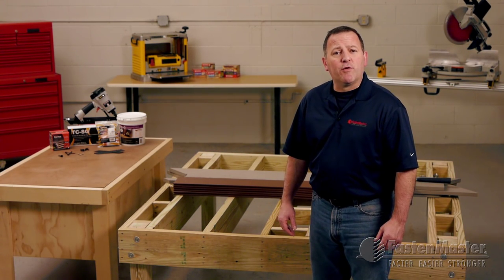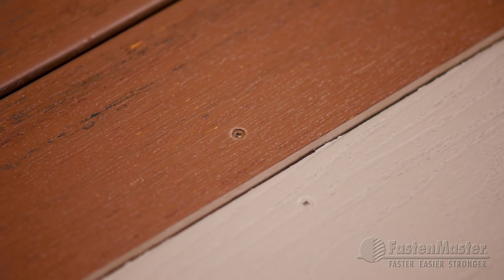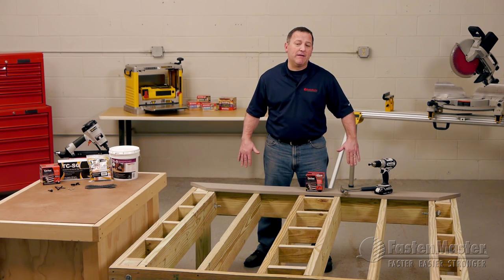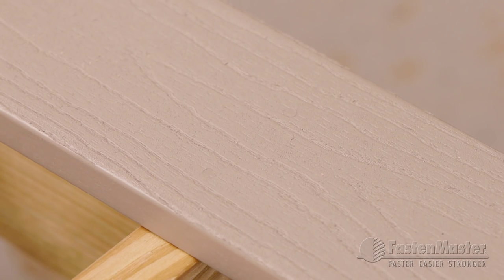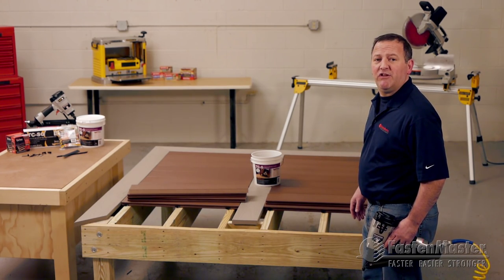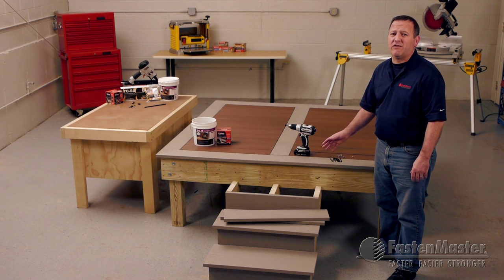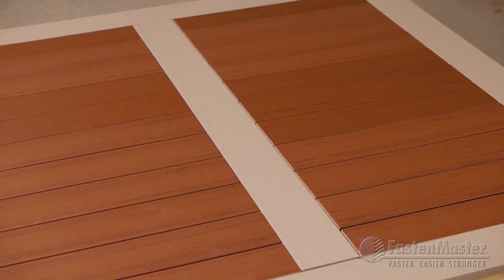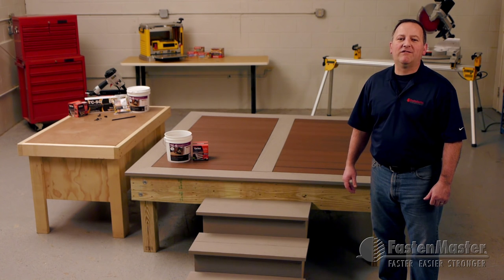Hidden Deck Fastening: FastenMaster TC-G and Cortex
🔩 Discover the Versatility of the Tiger Claw System! 🔩

The Tiger Claw system is compatible with nearly all grooved decking boards, including those from manufacturers such as Trex, Fiberon, Veranda, and more.

Key Highlights:
🔴 One-Step Installation: TigerClaw fires a screw nail (scrail) through the clip into the joist, fastening the deck board to the joist in one step. On average, this installation gun can install about 400 sq ft of decking in an hour.
🔴 User-Friendly Design: The tool features a unique nose piece that holds clips in the correct position every time, making the system easy to use for all levels of experience.
🔴 Broad Compatibility: Works seamlessly with grooved decking boards from top manufacturers like Trex, Fiberon, Veranda, and more.

Ready to streamline your deck installation?